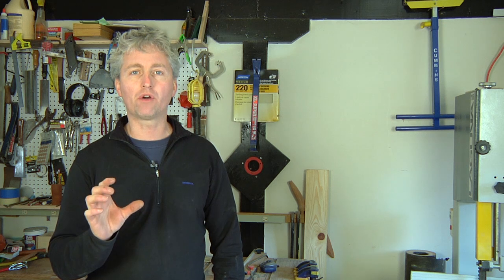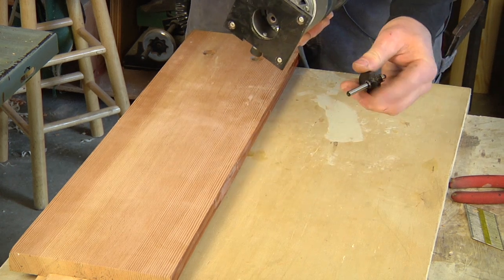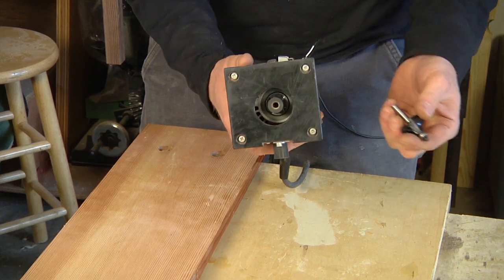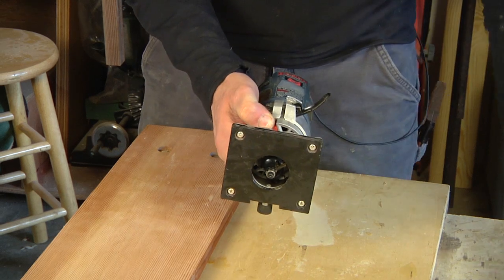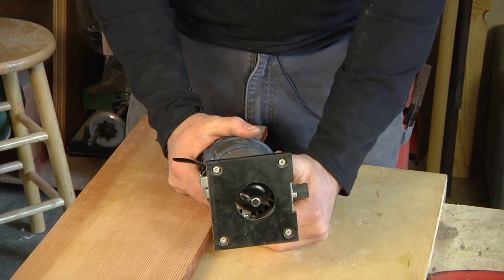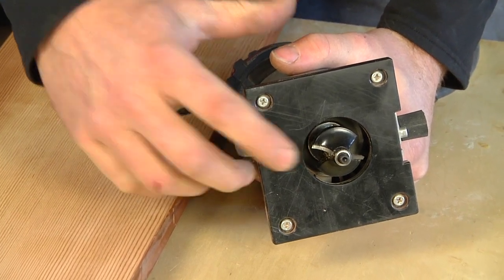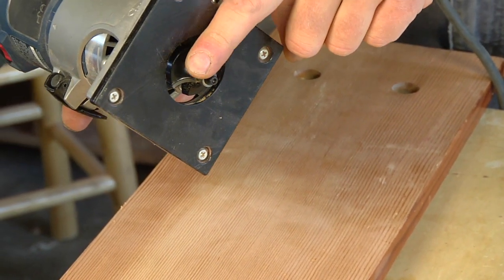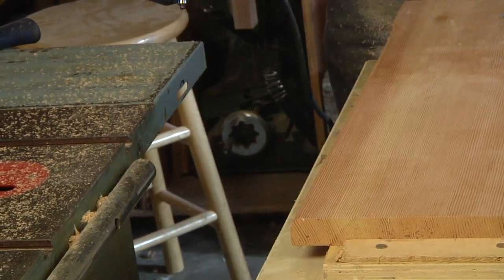Home Remodeling Tools : How to Round Edges with the Handheld Router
Wood routers allow you to round off edges of wood to reduce their sharpness. Keep wood corners safe from injury with help from a professional remodeler in this free video.

Expert: Chris Palmer
Bio: Chris Palmer brings his experience as a residential remodeler to a wide range of home improvement projects, including bathrooms, kitchens, carpentry and cabinet making.

Series Description: There are many tools to help you get your home remodel done quickly. Learn the basic tools available for you from a professional remodeler in this free video.